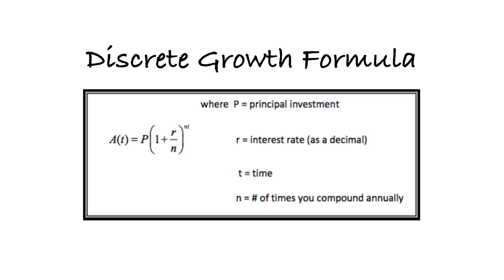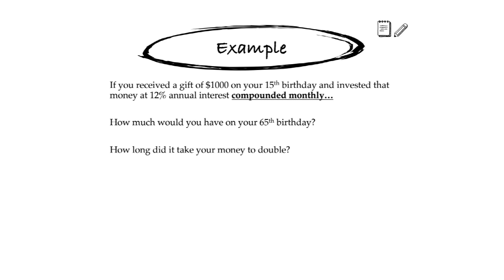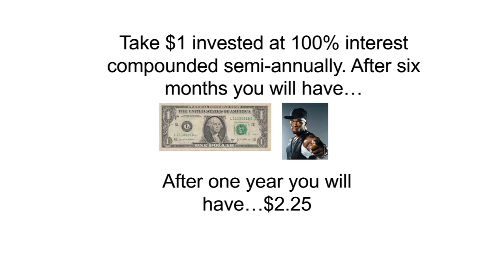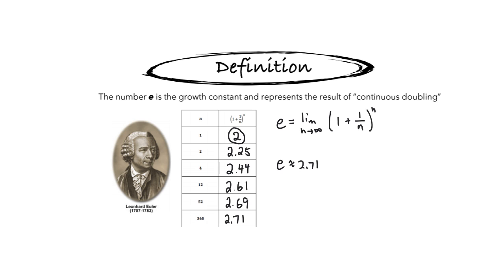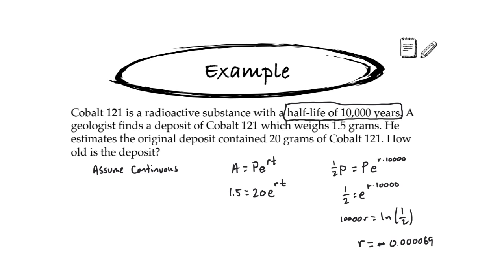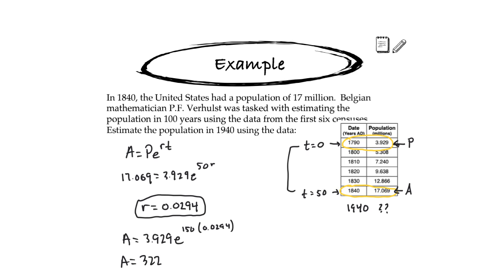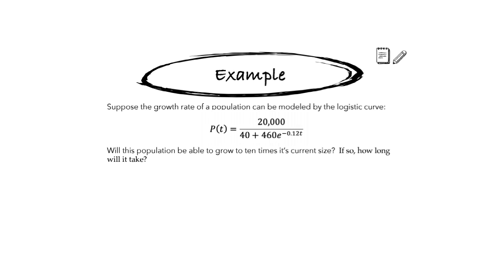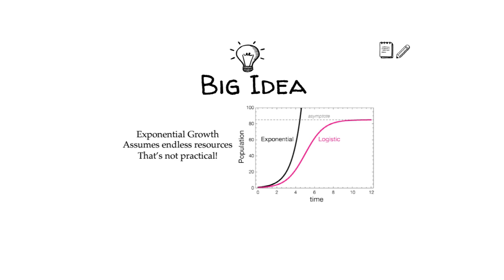Exponential Growth Models